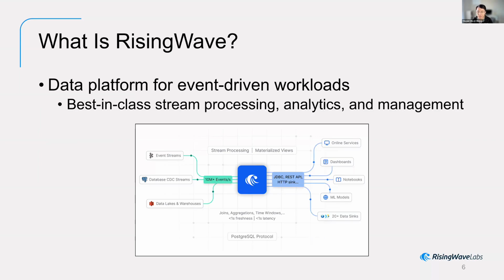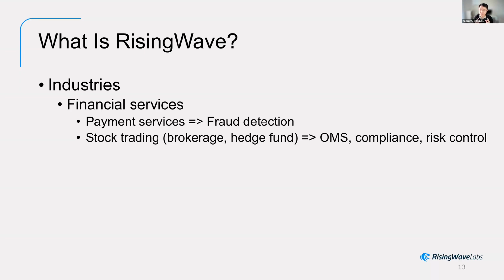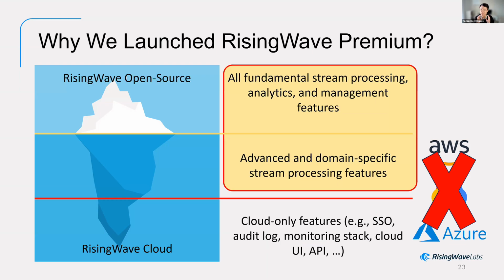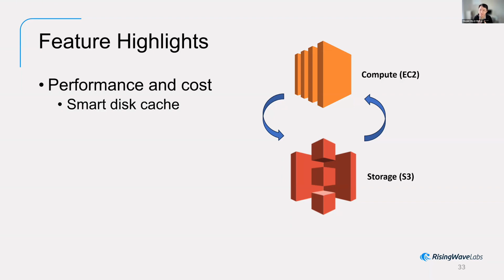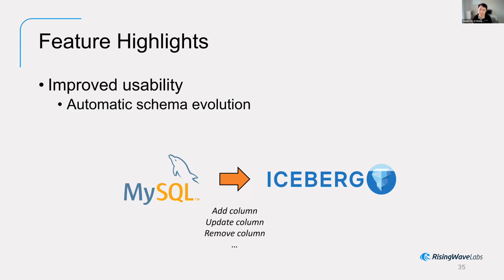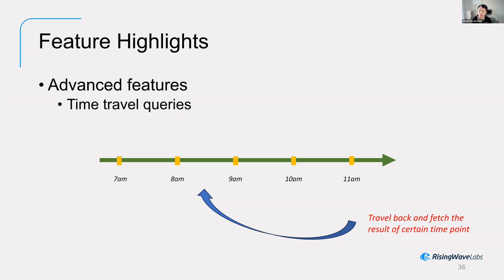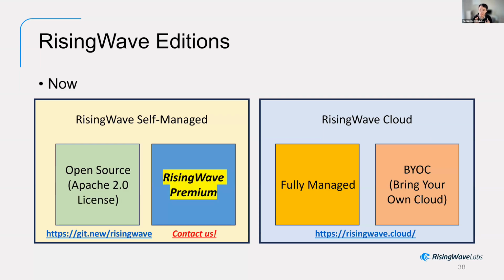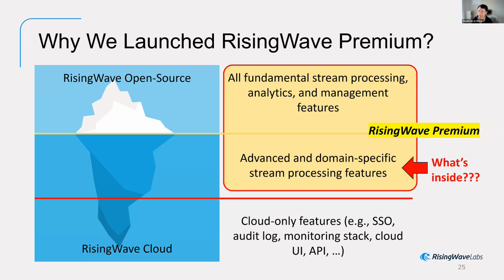Live Webinar #7: Introducing RisingWave Premium: Elevate Your Stream Processing Capabilities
Unlock the Power of Stream Processing with RisingWave Premium!

RisingWave is a next-gen, enterprise-grade stream processing platform that powers event streaming pipelines and real-time applications for thousands of companies. While many developers leverage RisingWave's SQL capabilities to process complex queries over large-scale data streams, some advanced use cases require enhanced functionality.

Introducing RisingWave Premium Edition—designed to meet the evolving demands of stream processing, offering features like schema evolution, time travel queries, faster backfills, and more.

In this webinar, Yingjun Wu, founder of RisingWave Labs, will dive into:

▶️ The design philosophy behind RisingWave Premium Edition
▶️ The key features that make it stand out in the stream processing ecosystem
▶️ A live demo showcasing its powerful capabilities
Whether you’re building real-time event-driven applications or exploring the future of data streaming, this webinar is packed with insights you won’t want to miss!